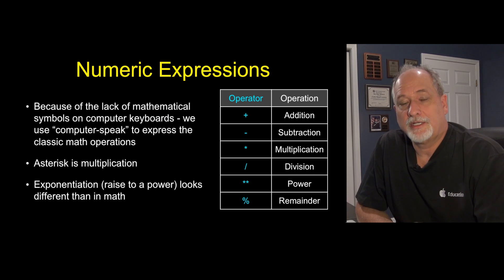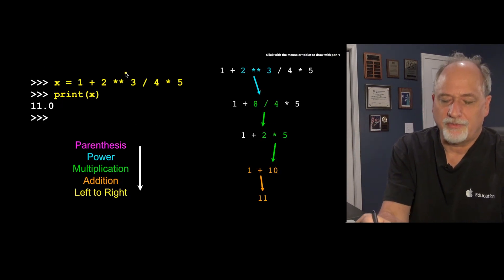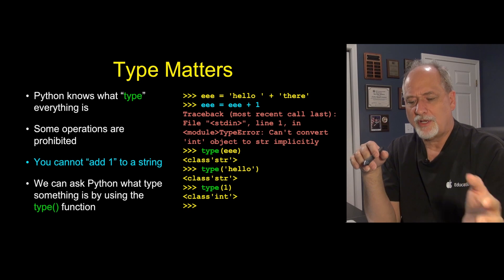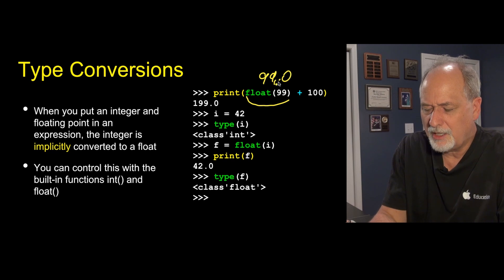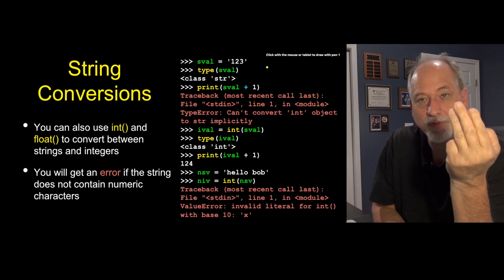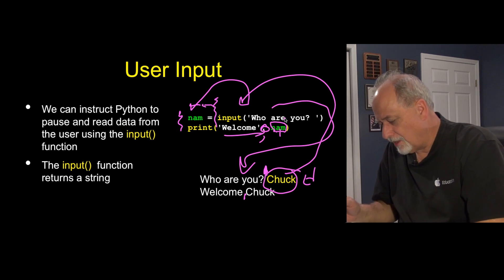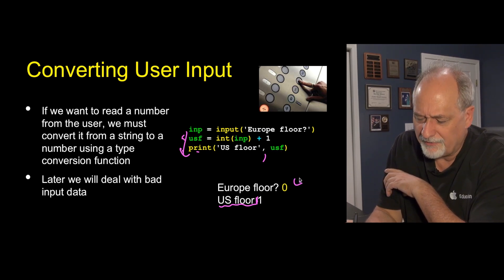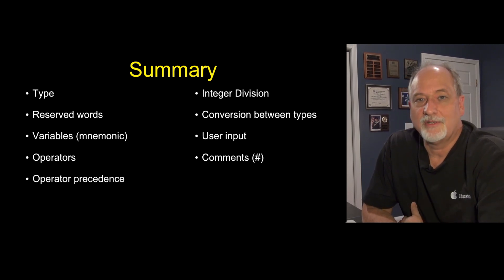PY4E - Introduction (Chapter 2 Part 2)